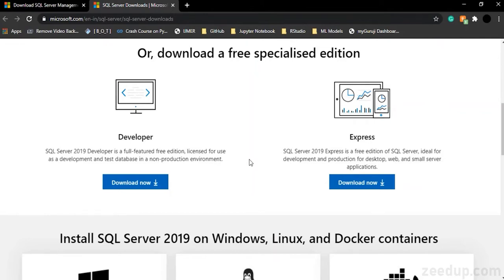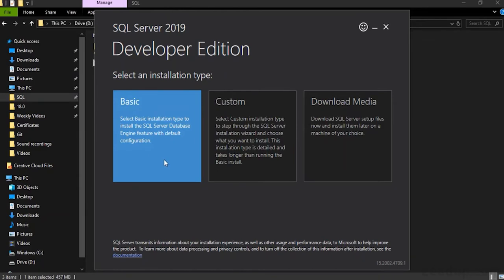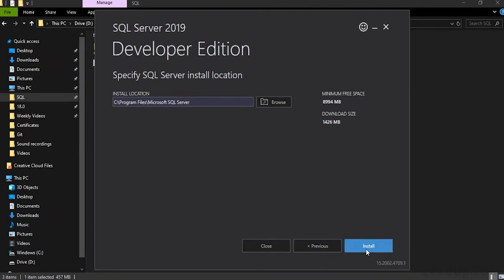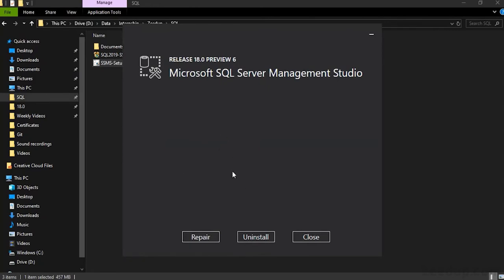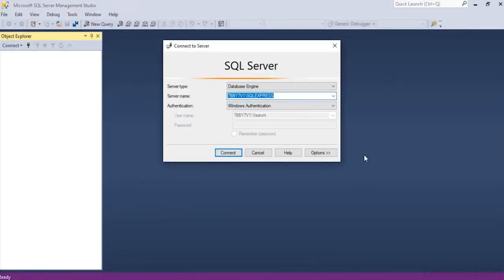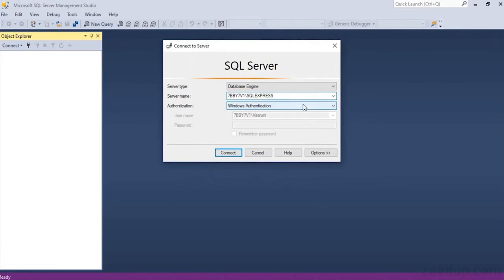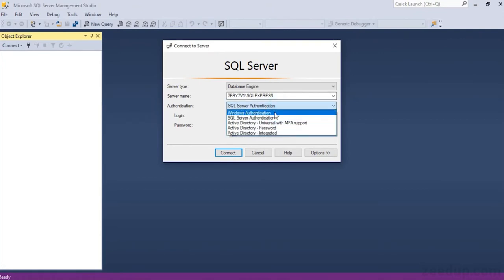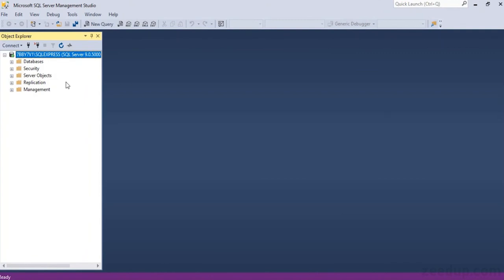Microsoft SQL Server Installation in 5 Minutes